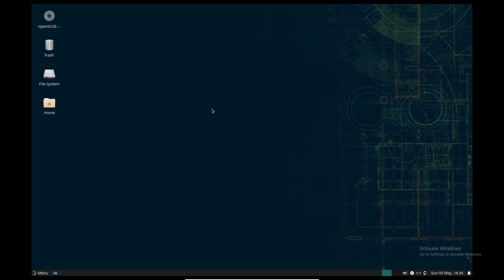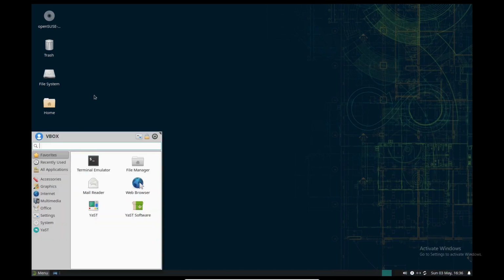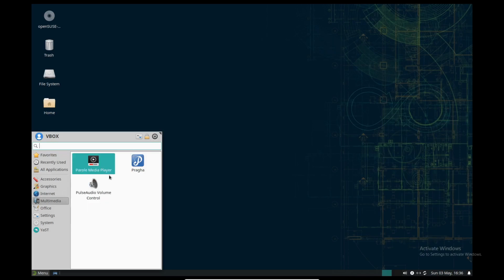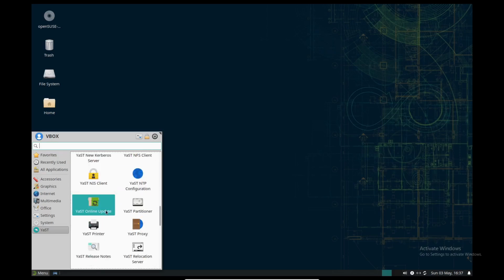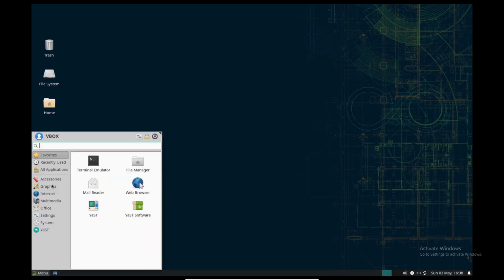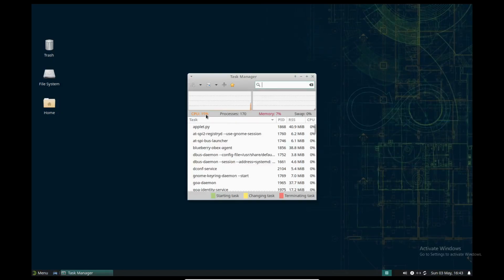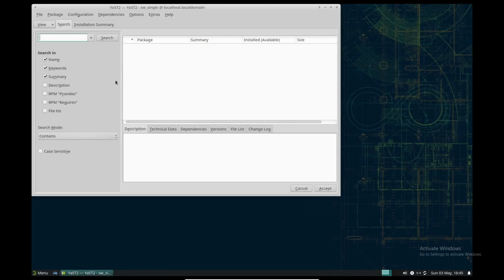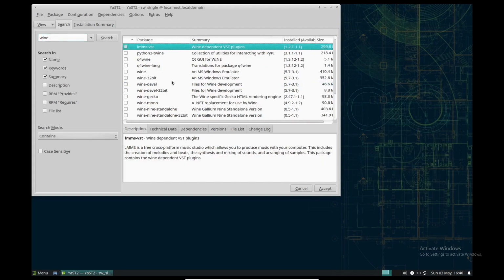openSUSE Tumbleweed review | Not really as bad as people say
In this video I review openSUSE. I have downloaded a new video editor and got rid of background noise so this quality should overall be better.